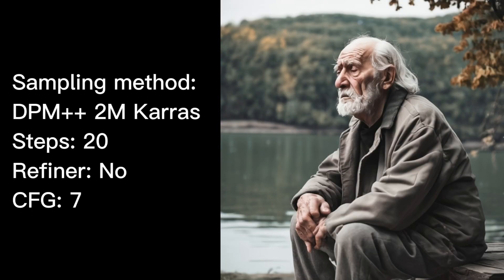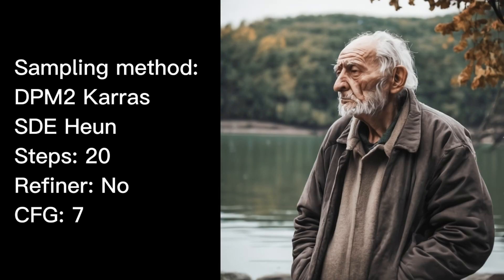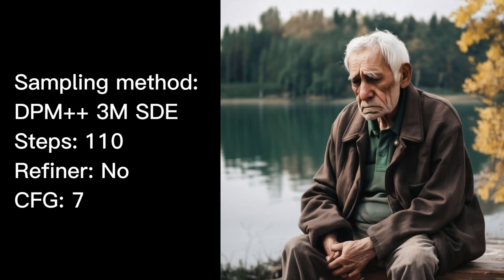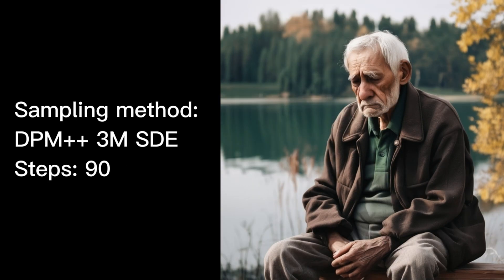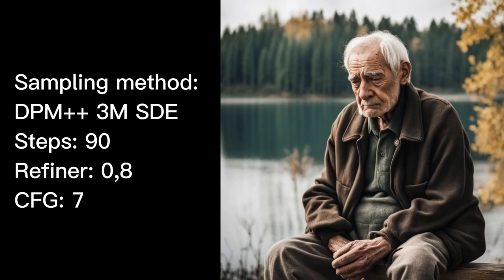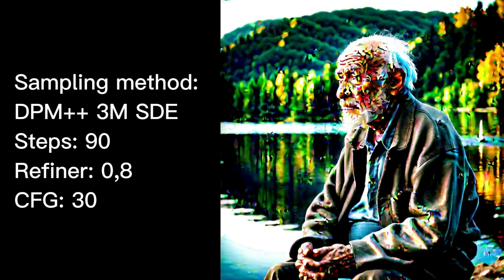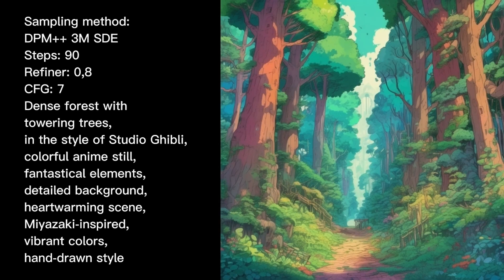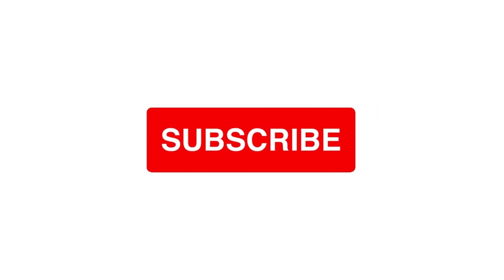BEST Build for SDXL - Settings that Turn Stable Diffusion into a REAL Competitor to Midjourney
Many users handle SDXL similarly to how they did with version 1.5. In that version, when you alter the settings, you majorly influence the nuances of the image quality, but overall, it remains the same recognizable image. With SDXL 1.0, this is no longer the case.
In this video I will give you the BEST Build for SDXL - Settings that Turn Stable Diffusion into a REAL Competitor to Midjourney